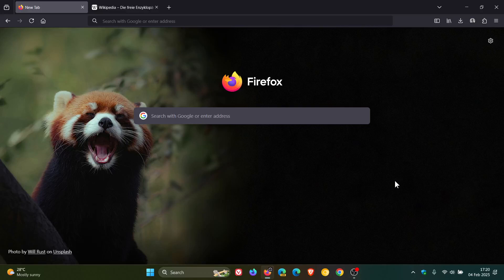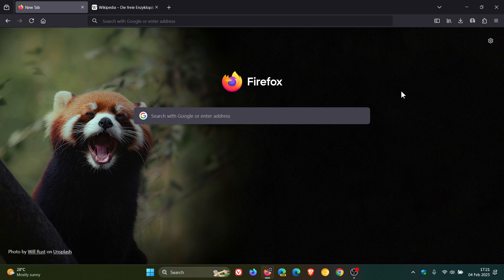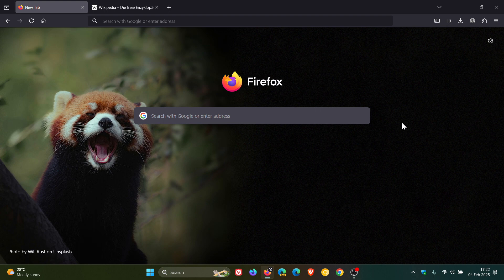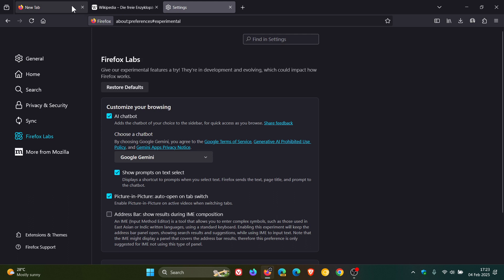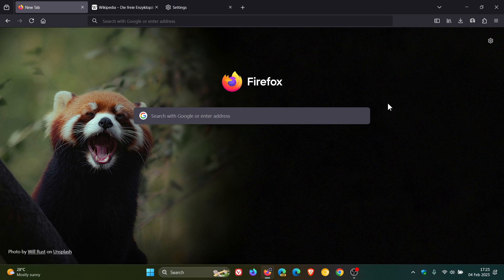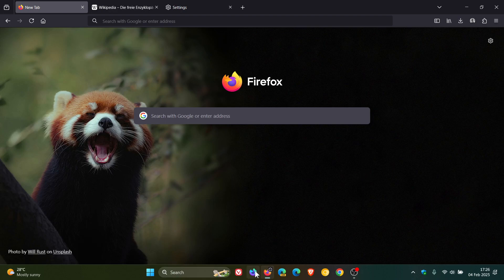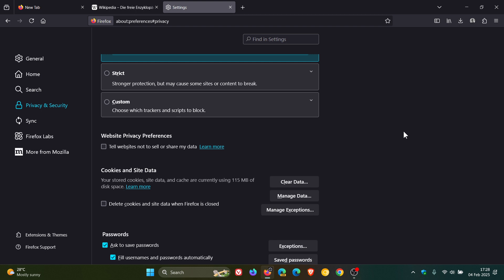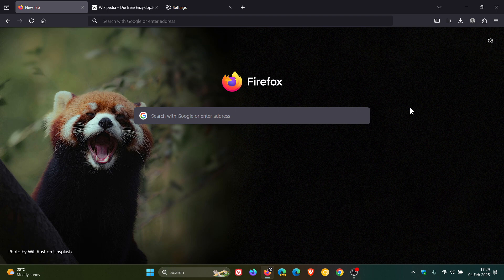What's New in Mozilla Firefox 135 | Big Update!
This latest release includes improvements for Firefox Translations, a new credit card autofill feature, AI chatbot integration in the sidebar, drops "Do Not Track" support, continues the roll out of the refreshed New Tab layout,  privacy improvements and more. It also includes 11 security fixes.